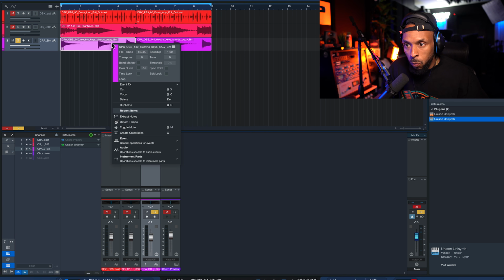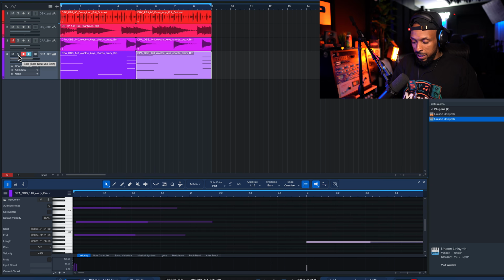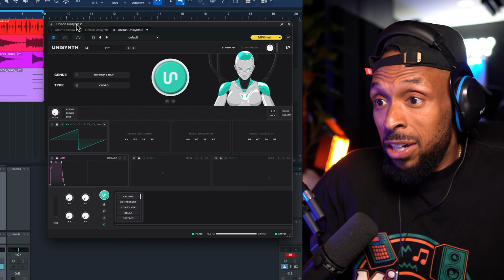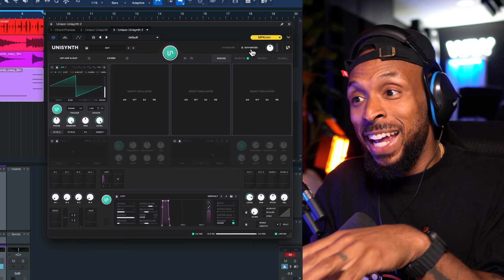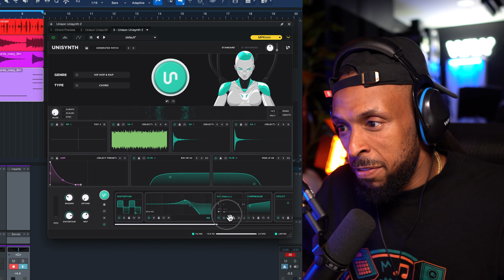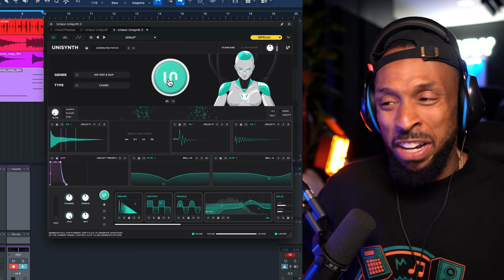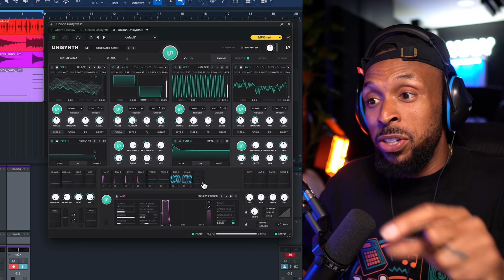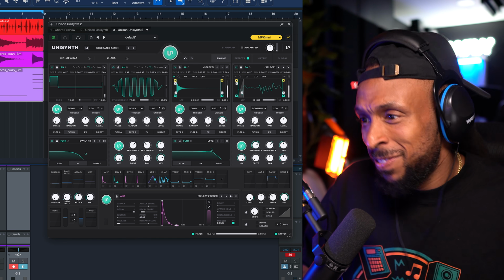How to Use Splice Loops Without Sounding Like Everyone Else | Unison Unisynth Changes Everything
Everybody using Splice is downloading the same loops. Here's how to flip that loop into a sound NOBODY else has.
In this video, I'll show you a workflow that solves one of the biggest problems producers deal with, using loops from Splice without sounding like every other producer who downloaded the same pack. The move? Convert the audio to MIDI, then use Unisynth's AI sound engine to generate a completely new, custom sound for that same melody. Same loop. Different sound. Your sound.
This works in Pro Tools and every other major DAW.

0:00 How To Use Loops Without Sounding Generic
0:30 How To Make Loops Sound Original (Step-by-Step)
1:01 Loading & Previewing Loops in Fender Studio Pro
1:17 Extract Notes From Loops (Make Them Yours)
2:08 Unisynth Explained (How It Works)
3:14 Unison Plugin Overview (Sponsor)
3:25 Using Unisynth Standard Mode
3:51 Creating New Chords With Unisynth
4:51 Generate Unique Chords (Unisynth Tips)
5:21 Using Filters & Effects in Unisynth
6:37 Sound Design With Oscillators (Unisynth)
7:04 Advanced Settings (Full Custom Control)
9:06 Final Thoughts + Loop Customization Tips